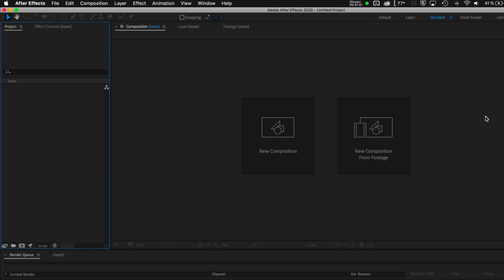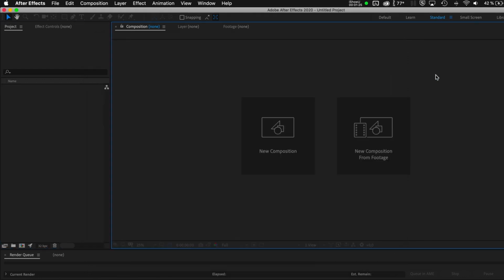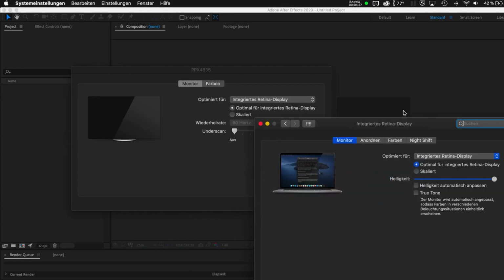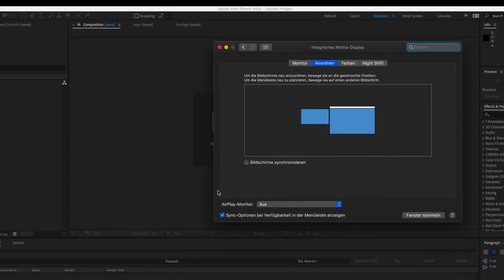How to display After Effects on a projector or second display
The very basic prerequisite for displaying on a second (or third) display.